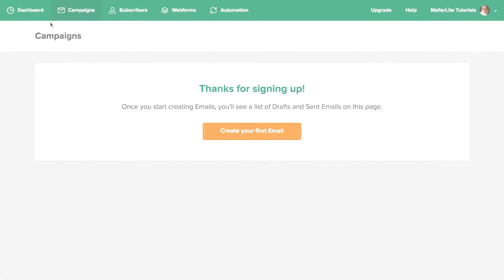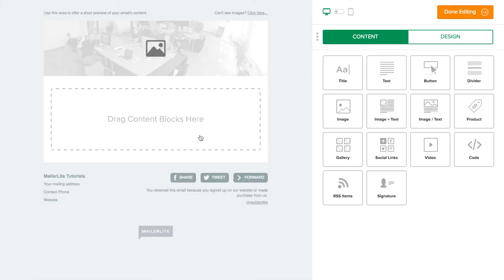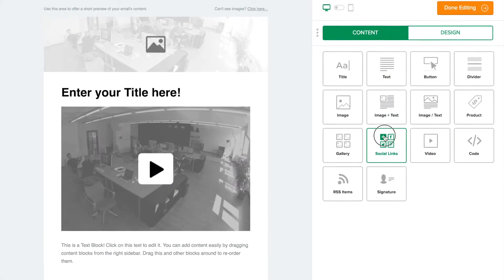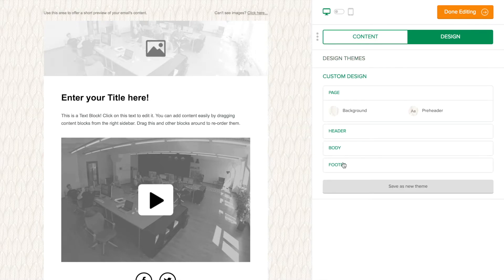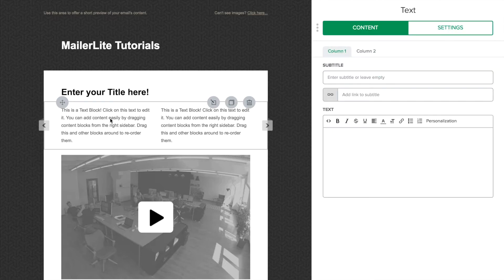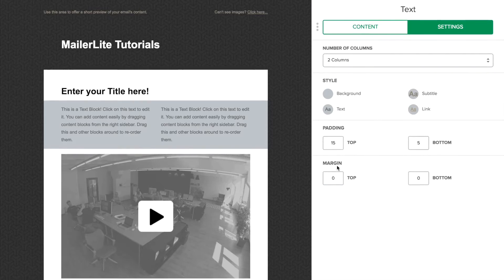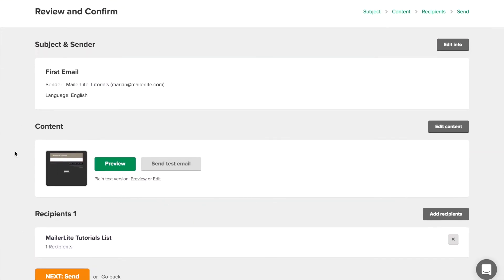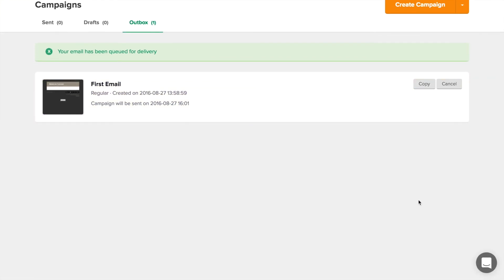[Legacy] Quick Start Campaign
We made it super simple for you to create your first newsletter. Get started in just a couple of minutes using MailerLite.

0:00:12 - Designing the newsletter
0:01:08 - Choosing the recipient list and review your newsletter

Need a Forever Free MailerLite account with unlimited sending for up to 1000 Subscribers, and all pro features included?

Marcin